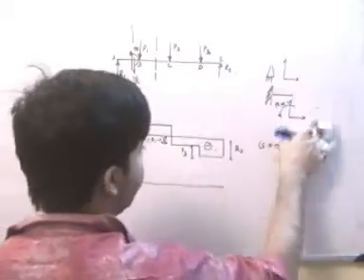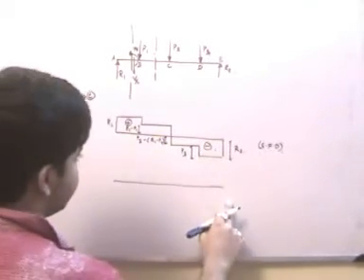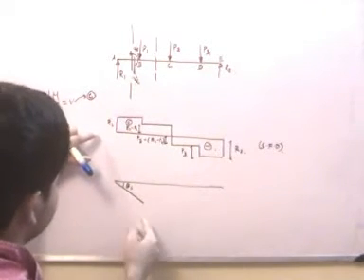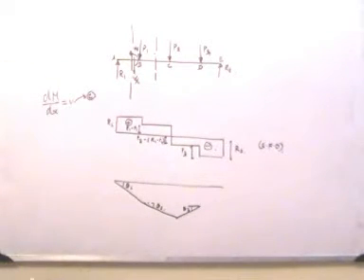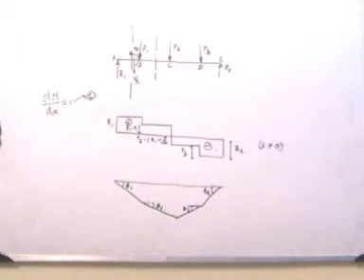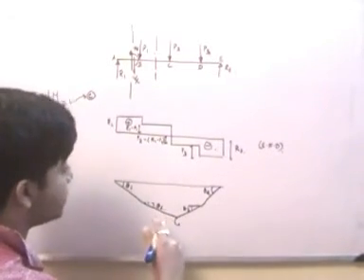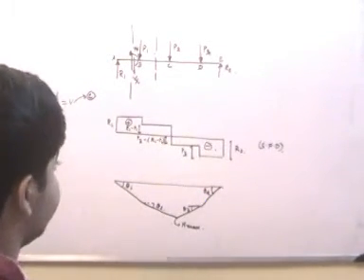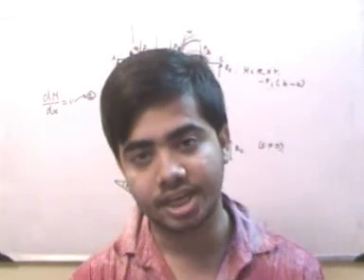understanding shapes of shear force and bending moment diagram for transverse loading-2.mpg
this video is part 2 of the 2 video lectures illustrating shear force and bending moment diagrams for transverse loading.